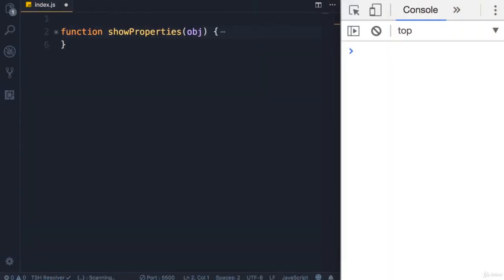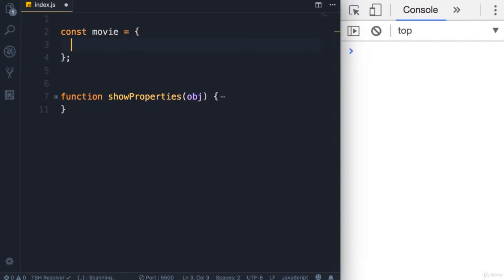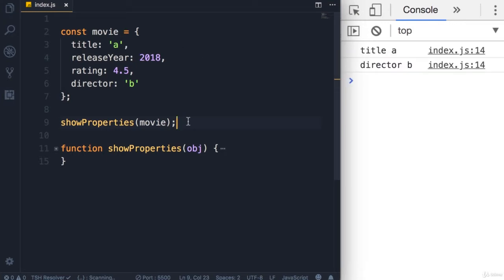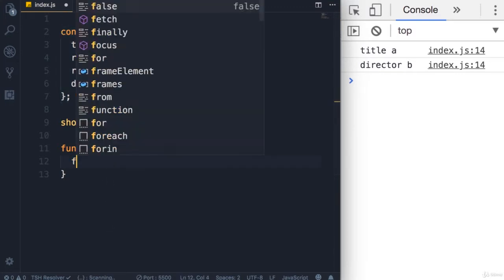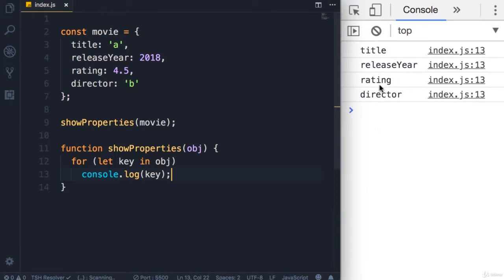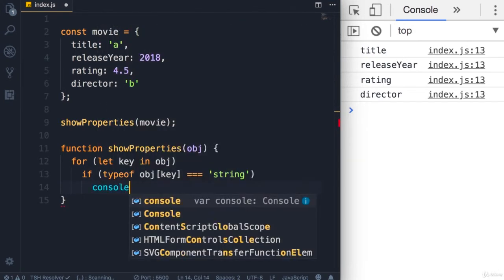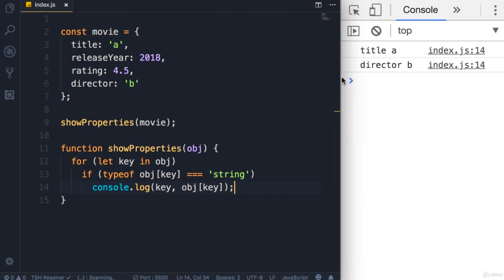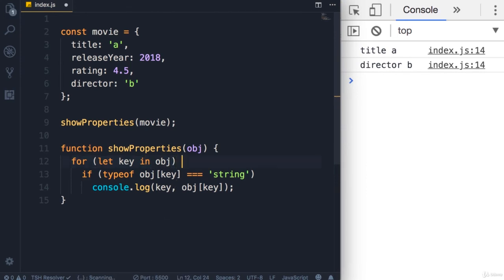41 Exercise 7 String Properties